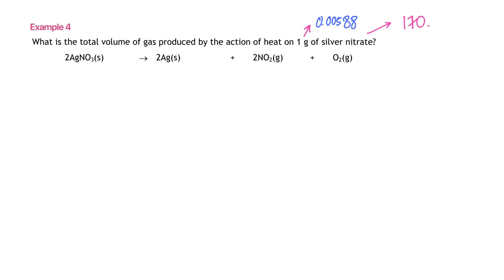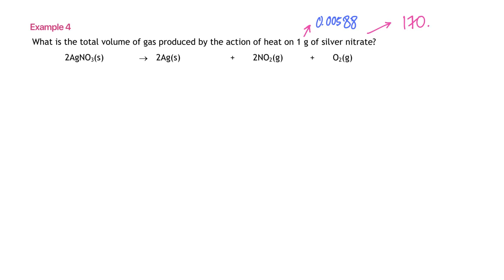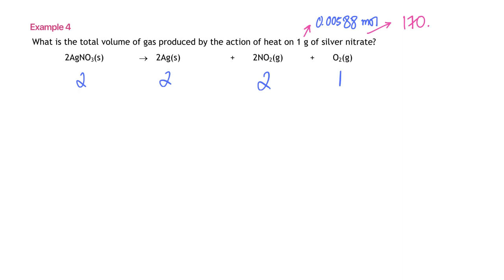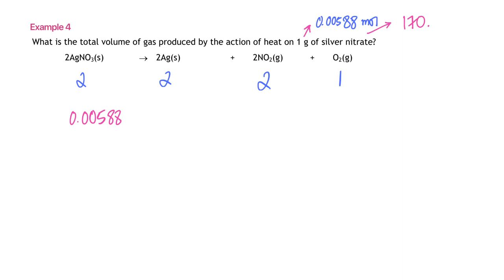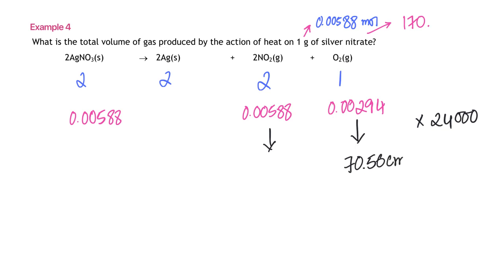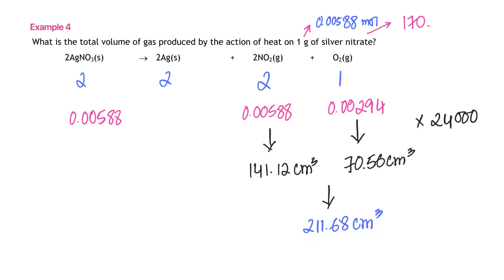Stoichiometry - 3 - Example Questions 2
Moles Worksheet - Pages 28, 29.